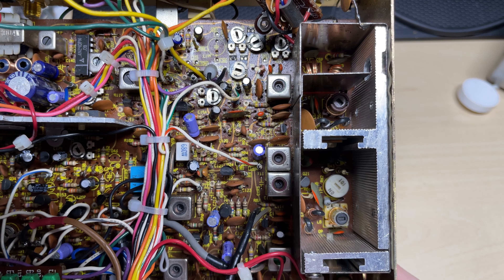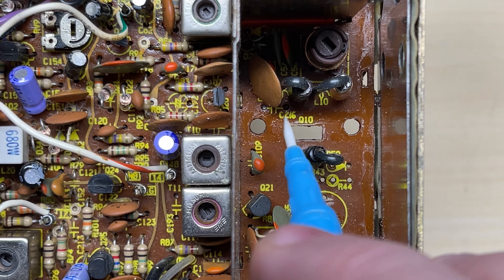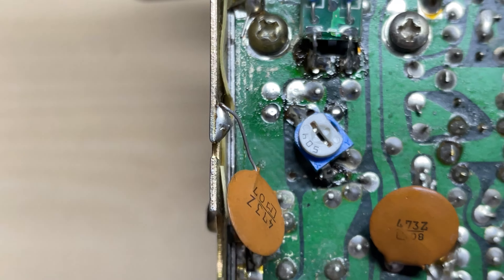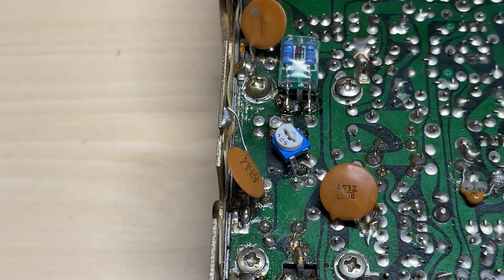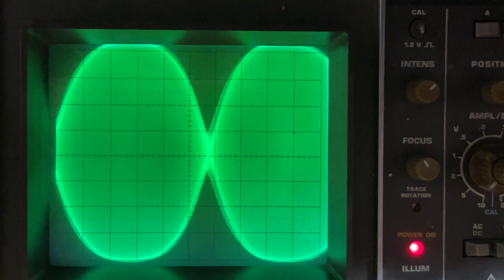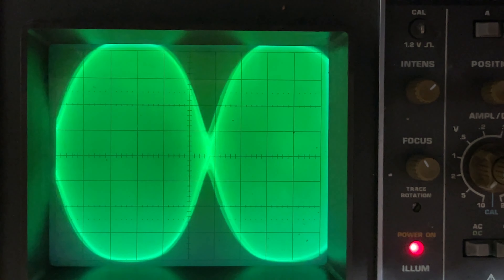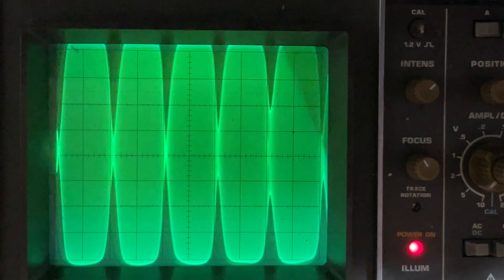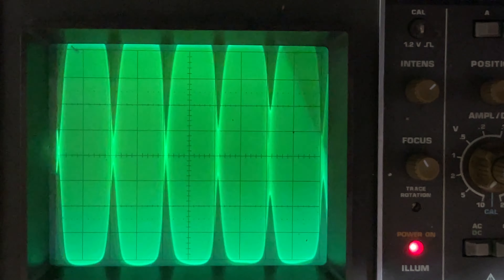IRF520N - 2SC1969 MOSFET Replacement - PTBM121D4X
IRF520N Rf output replacement on a 121 chassis with companion parts.